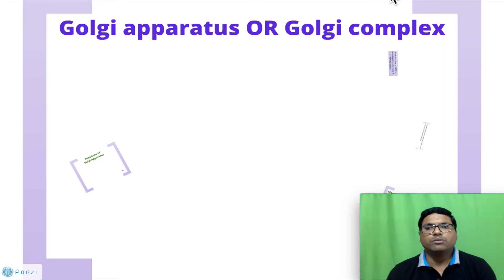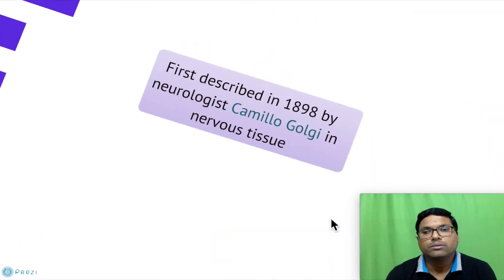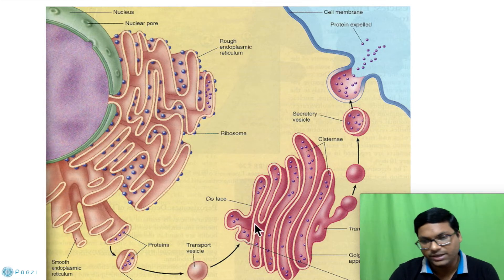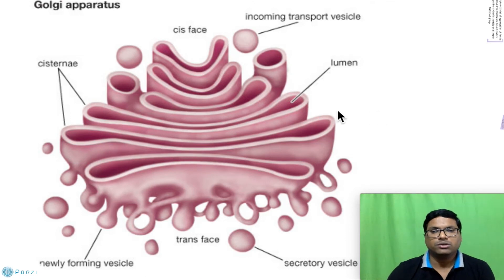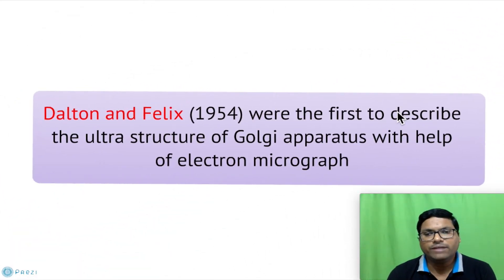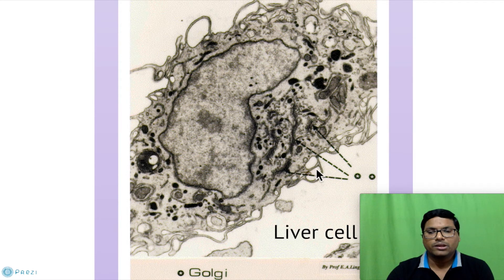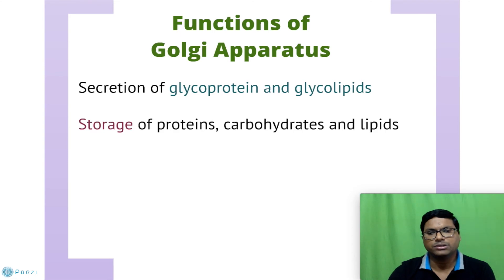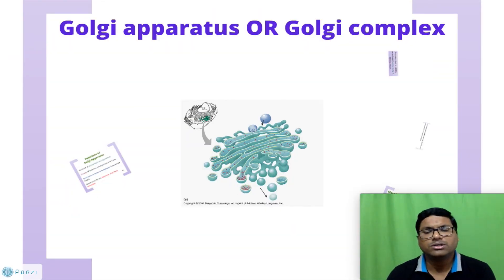Eukaryotic Cell: Golgi apparatus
The Golgi apparatus, also known as the Golgi complex, Golgi body, or simply the Golgi, is an organelle found in most eukaryotic cells. Part of the endomembrane system in the cytoplasm, the Golgi apparatus packages proteins into membrane-bound vesicles inside the cell before the vesicles are sent to their destination.